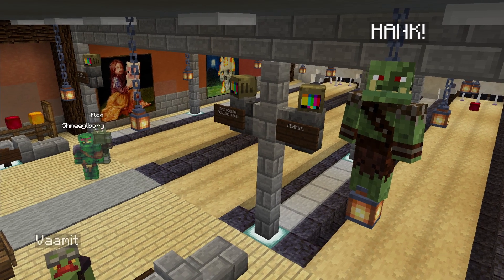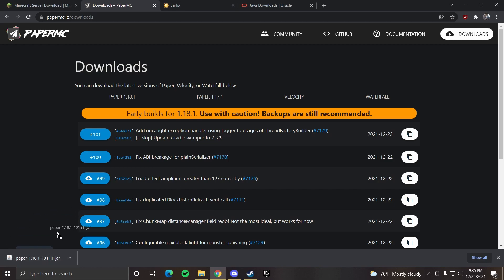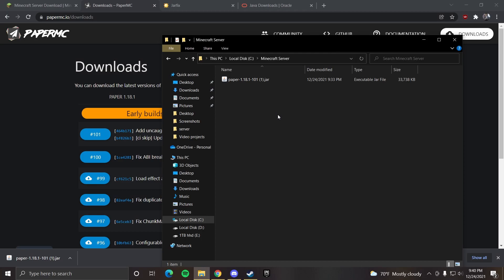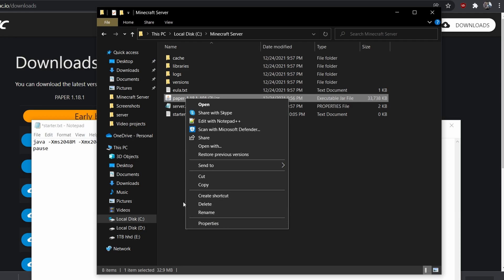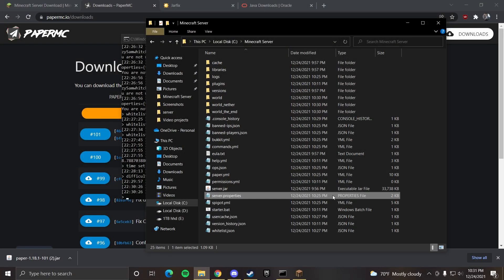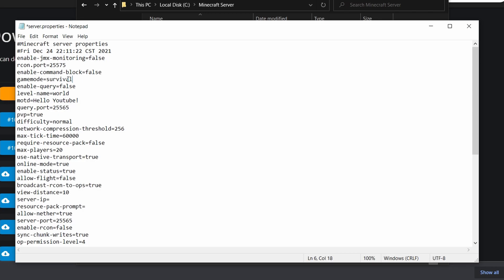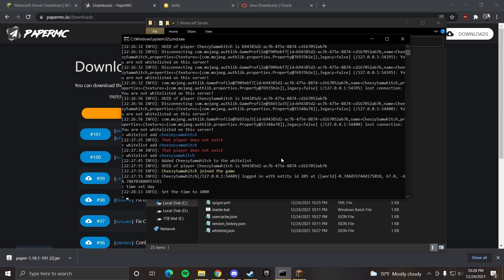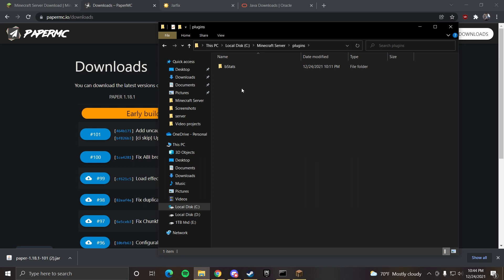How to Make a FREE 1.18.1 Minecraft Server - NO LAG! 2022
Copy this into server.txt:

java -Xms2048M -Xmx2048M -jar server.jar nogui
pause

This video will go in-depth with creating a stable MC server for you and all of your friends to enjoy. You can also add plugins and data packs to enhance your experience and make the server look more professional. You can change how much RAM the server uses by replacing "2048" under Xms/Xmx. Just do 1024 times (# of GB of RAM) and put that number there instead.

If you have any questions, please leave them in the comments and I will try my best to answer them!

Timestamps:
0:00 Intro
0:37 Downloading .jar
1:07 Fixing .jar
1:30 Java 17
1:47 Jarfix
2:03 Creating the Server
3:34 Joining Server
4:00 Changing Config
5:13 Joining With Changes
6:22 Backups
6:38 Plugins/Datapacks